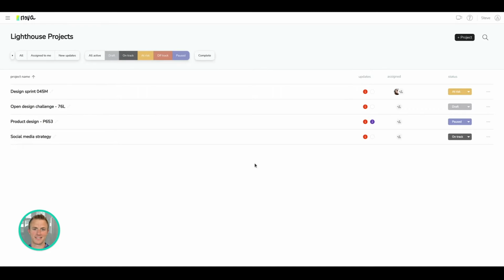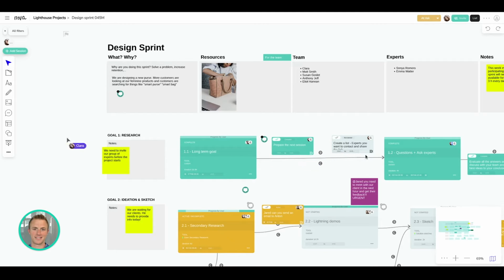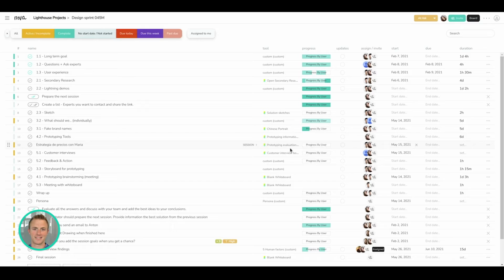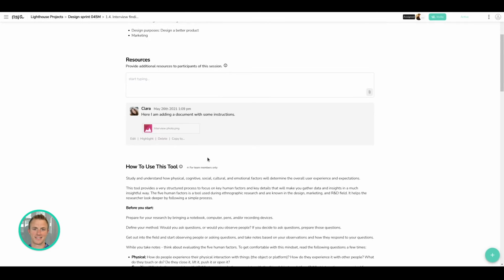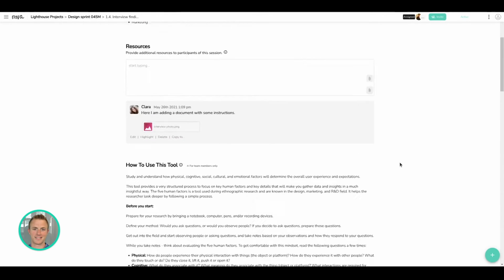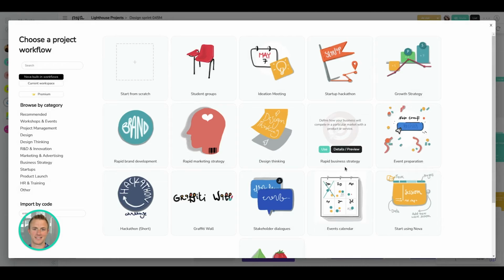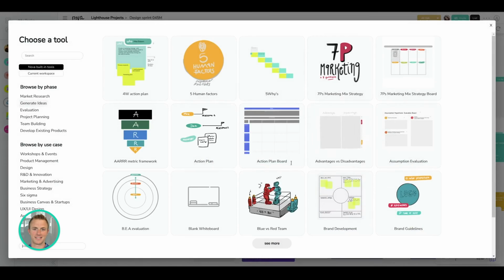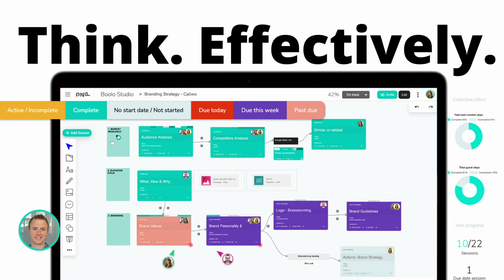Basic Demo | Nova (5 minutes)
5 minutes to learn about Nova.

Nova is the first guided collaboration space for effective thinking.

 It’s the space where teams go to think during the ideation and strategic phases. Our system collects and structures institutional knowledge about the company's thinking systems, values and decision making - and provides a real-time roadmap for current and future initiatives.